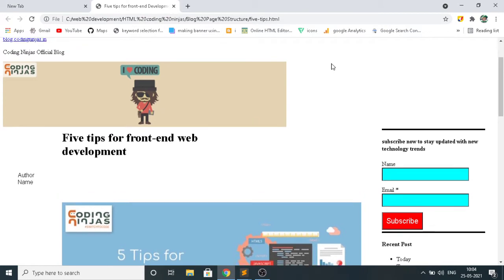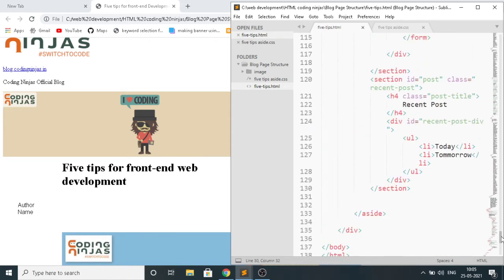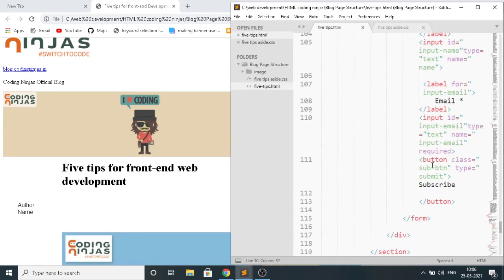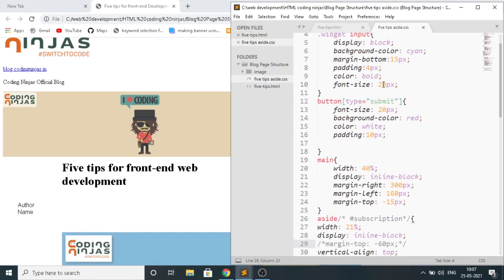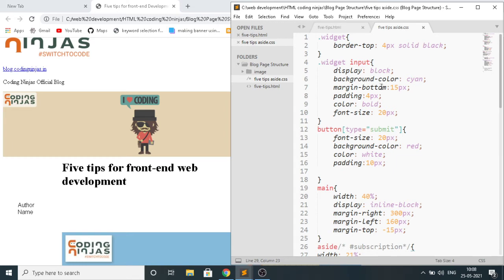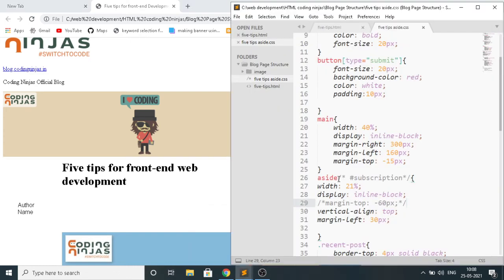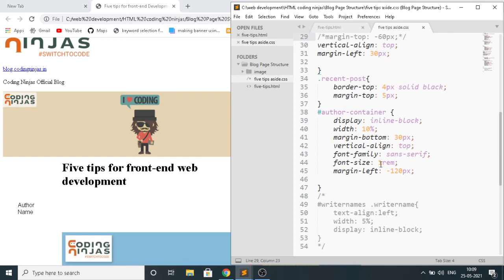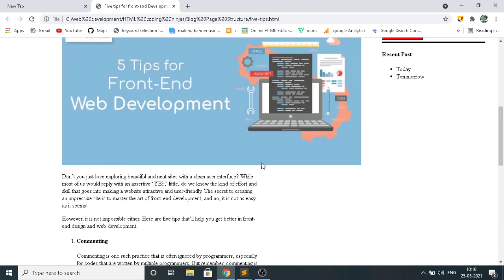lec 27 , Aside section, CSS, Web Deveelopment